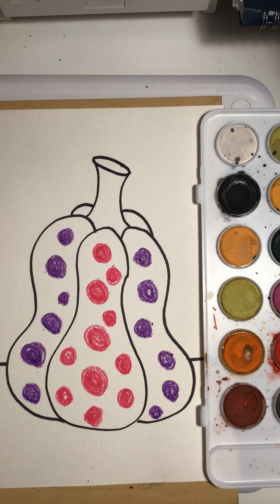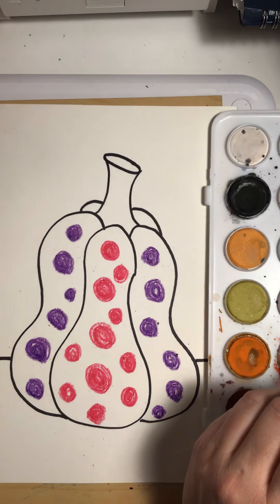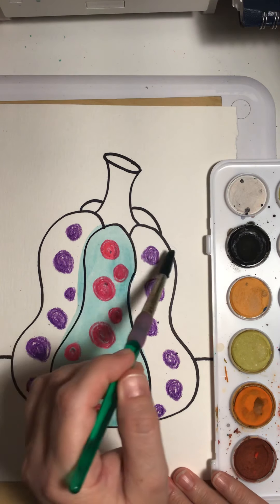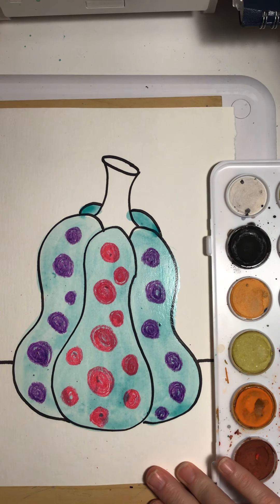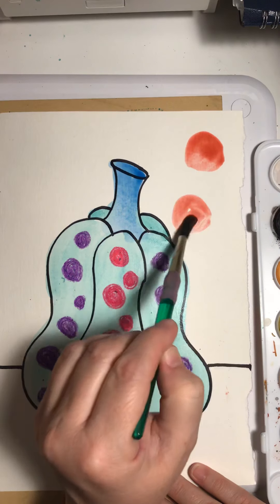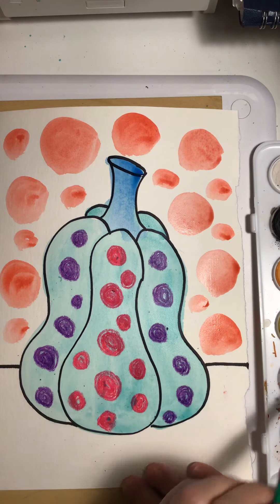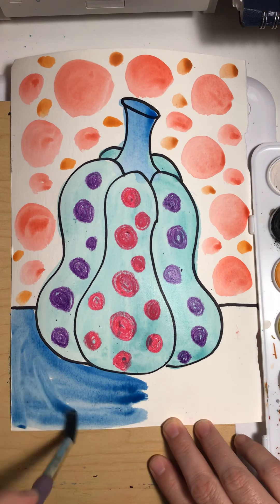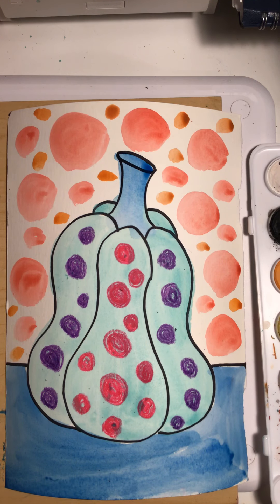Pumpkin polka dot paint